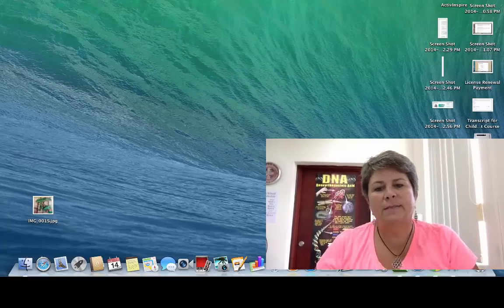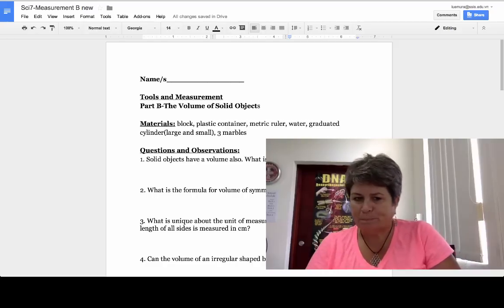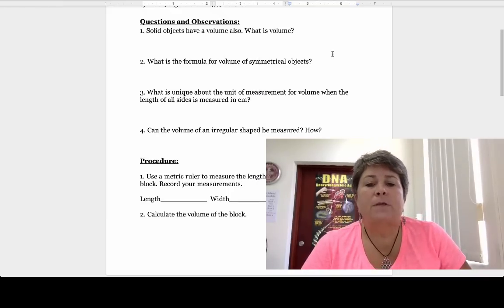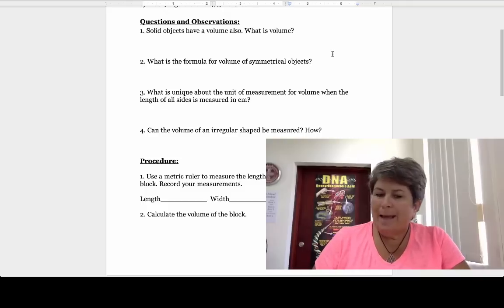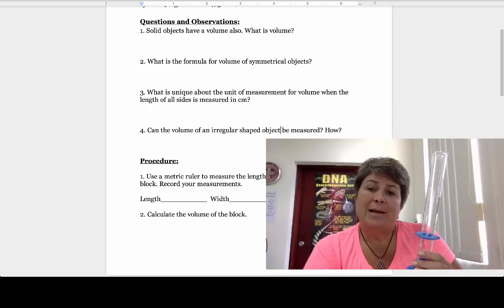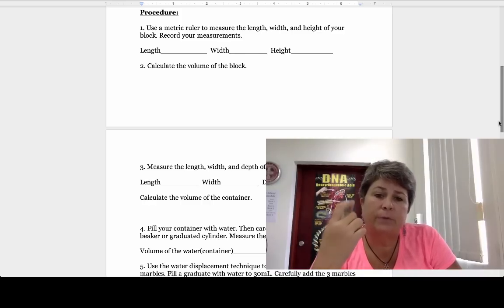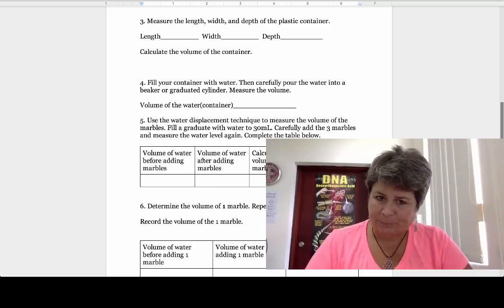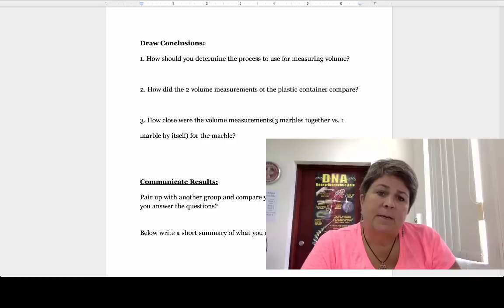MeasurementB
Measuring the volume of solid objects.